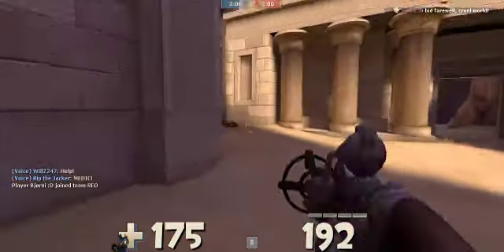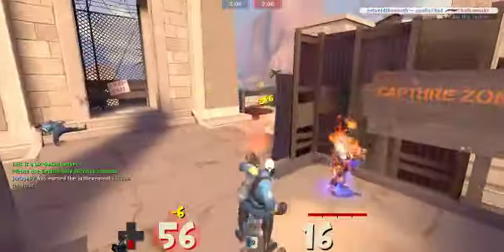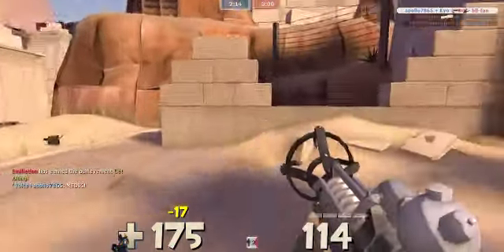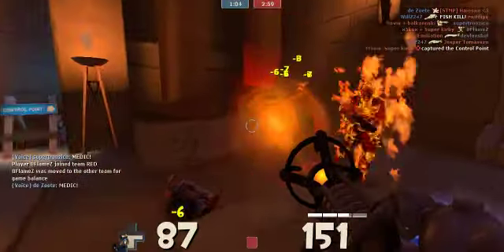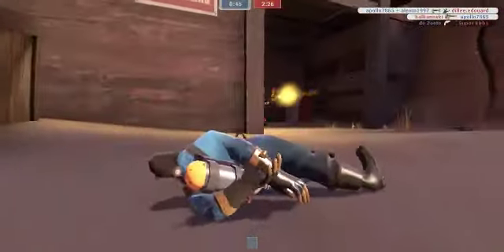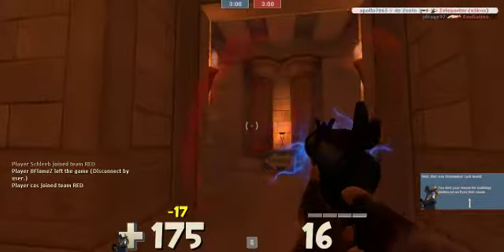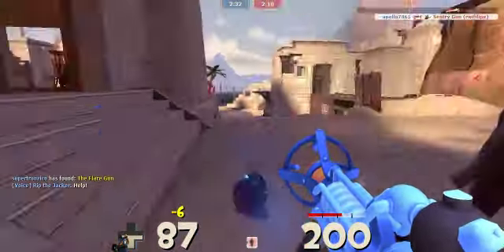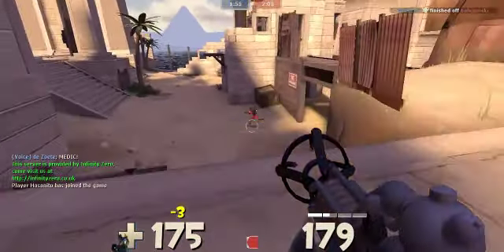TF2 NEW Pyro weapon: Phlogistinator gameplay/commenatary tips for flamethrower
The new weapon for the Pyro the : Phlogistinator beast gameplay and commentary